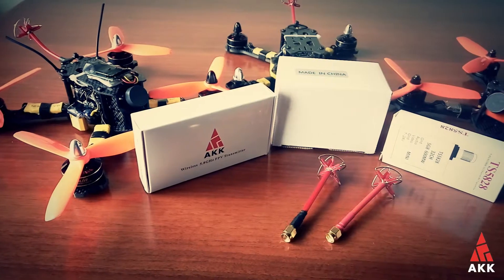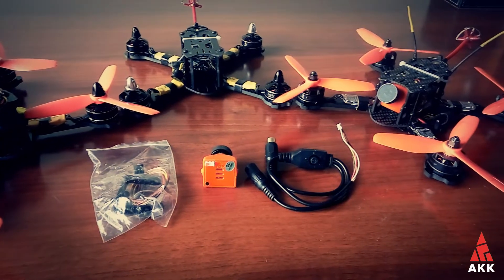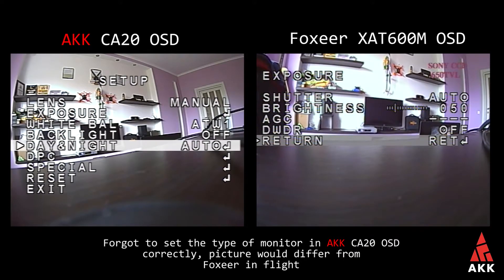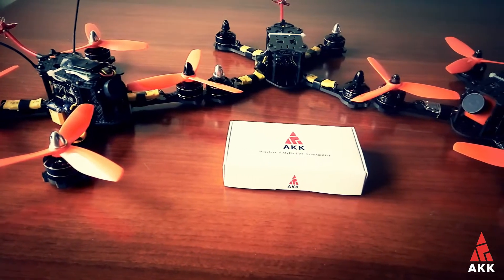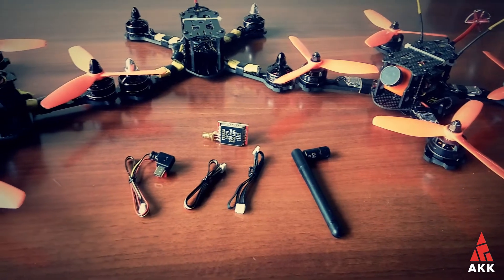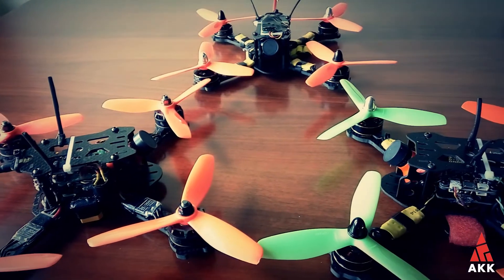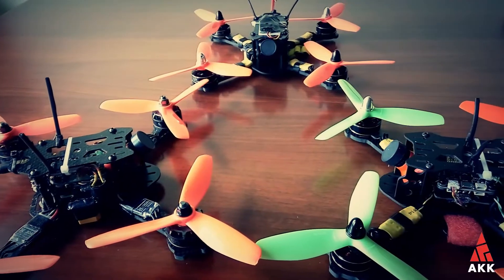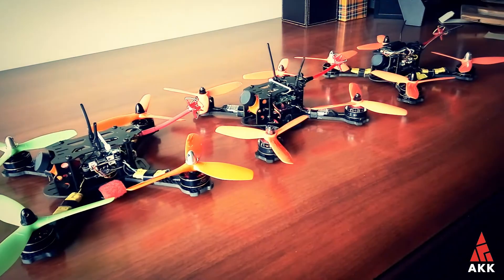AKK Tech CA20, X1P, TS5828, LR2 - FPV components group test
AKK Tech CA20, X1P, TS5828, LR2 - FPV components group test and review
CA20 - FPV cam, X1P - transmitter, TS5828 transmitter, LR2 set of antennas